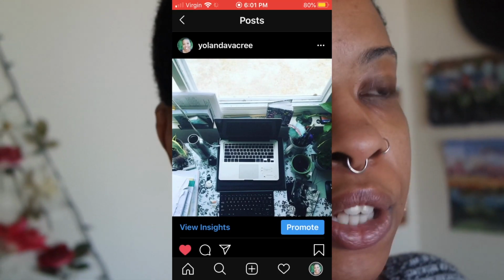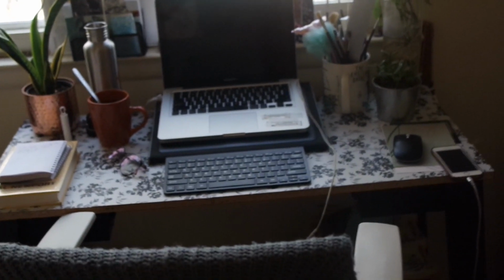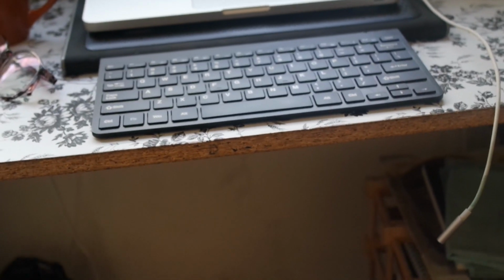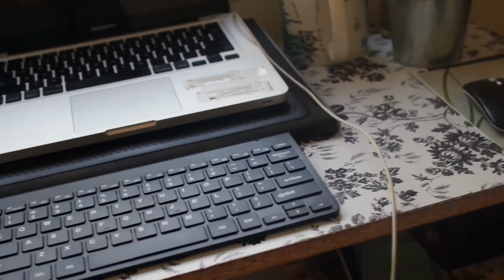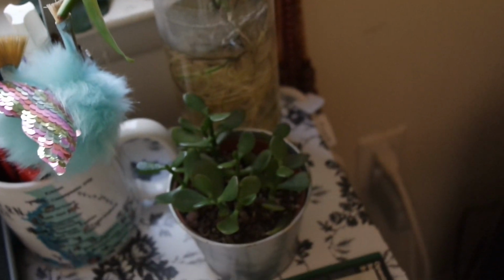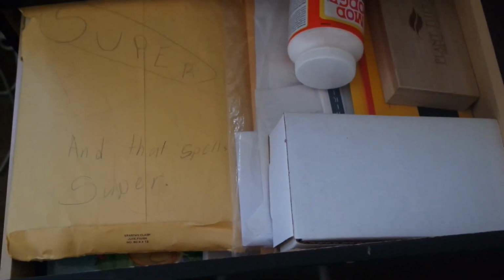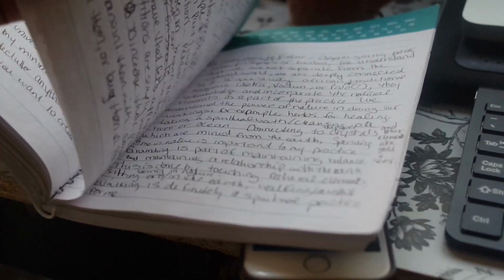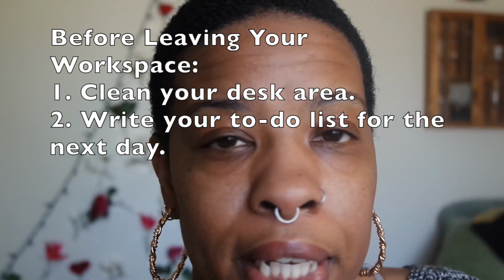Desk Tour! | What's in my Workspace?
Inspired by a recent Instagram post, I decided to give y'all a tour of my home workspace and share a few tips from my new book, Mindful Simplicity, for keeping your work area organized and ready for working.

Welcome to my Creative, Simple Life!

On my channel, I share my adventures in living an artful, but simple lifestyle. I have been living minimally for nearly 6 years now (since Dec. 2012) and I’m still learning how to do more with less. You’ll see my art projects, diy crafts, and travels, as well as how my life evolves while practicing simplicity. I’m also the founder of the Black Minimalists community.